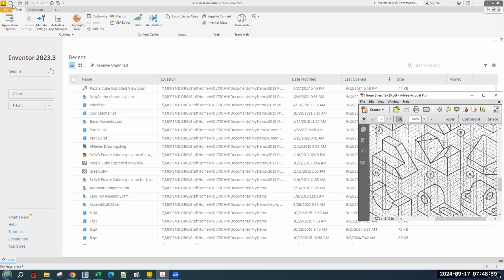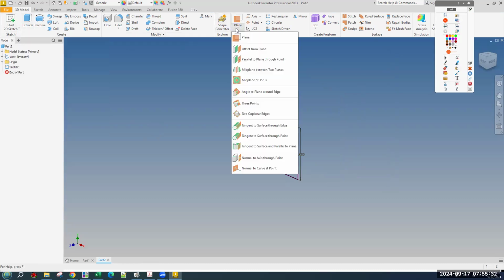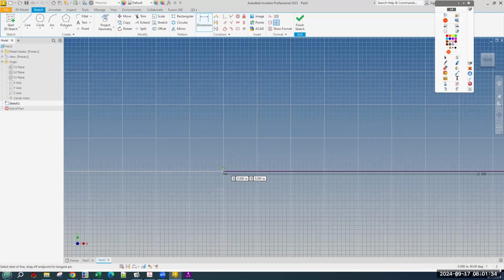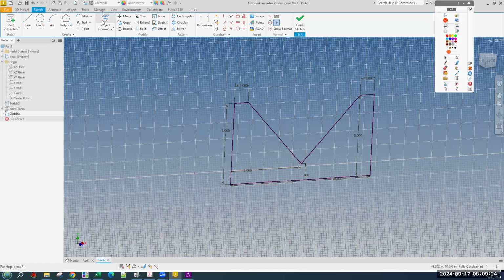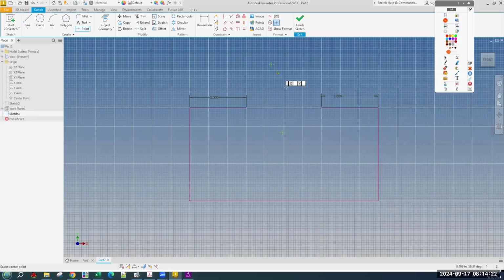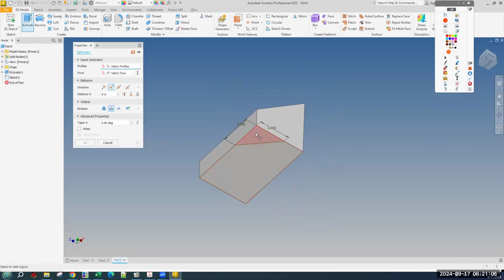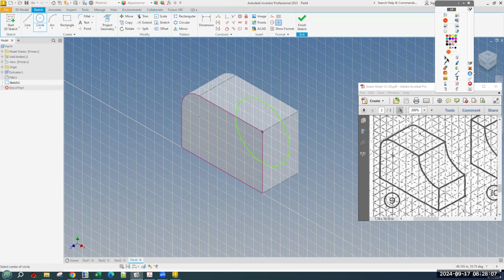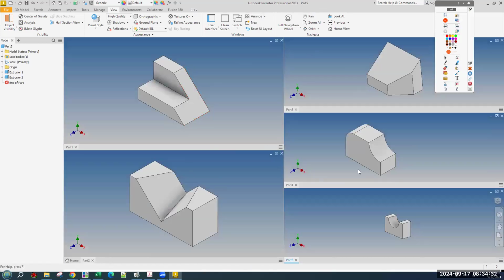Green Sheet Parts 6-10